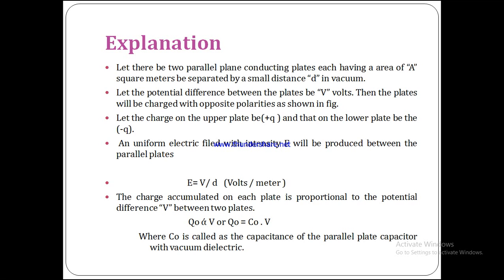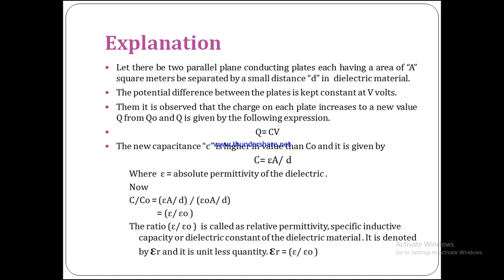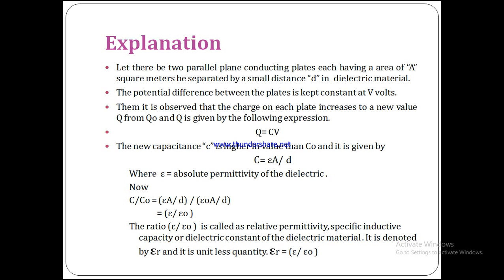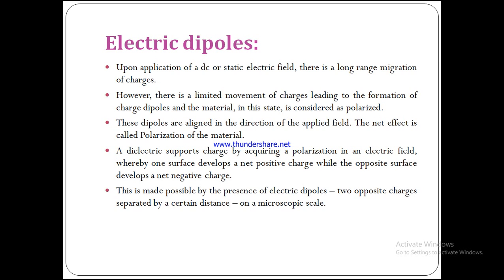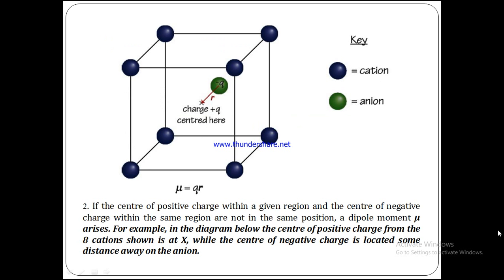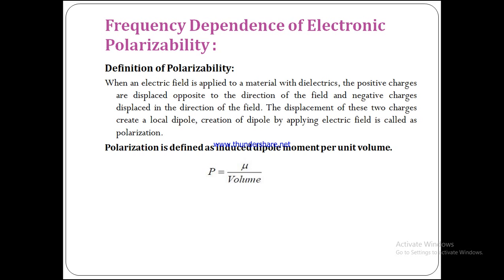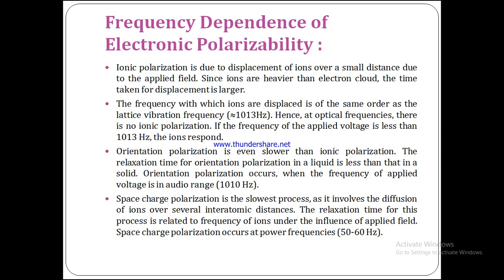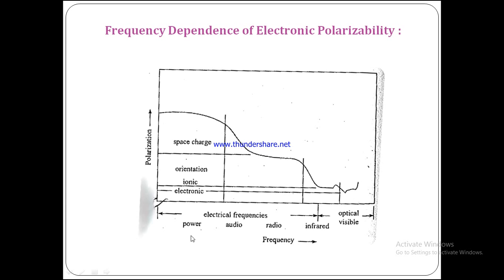Electronic Engineering Materials - Unit No. 2 Dielectric Materials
Unit No. 2 Dielectric Materials - Lecture-2